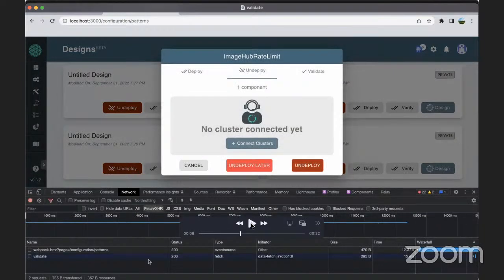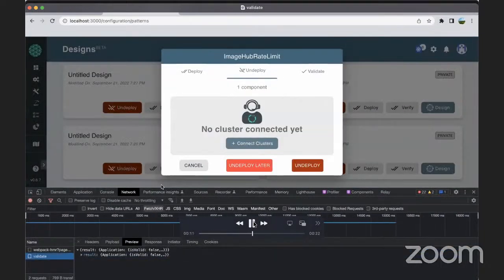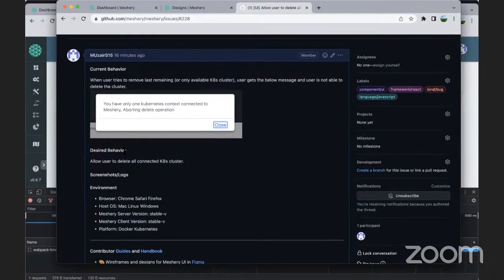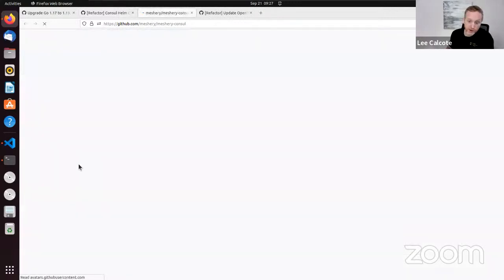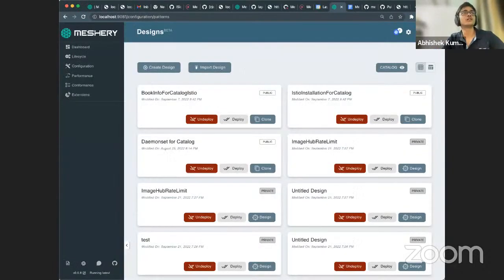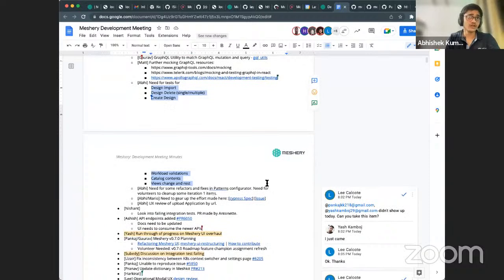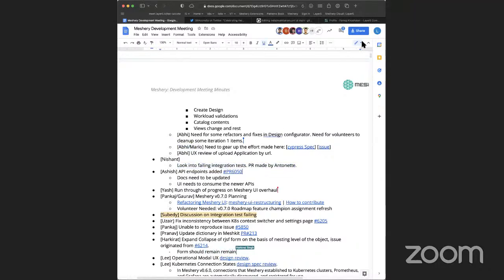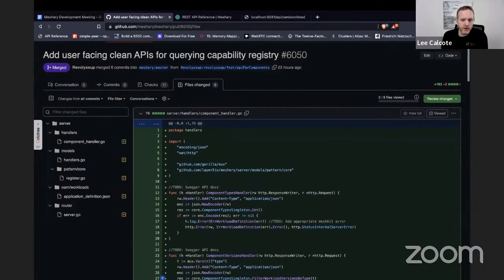Meshery Dev Meeting (Sept. 21st, 2022)